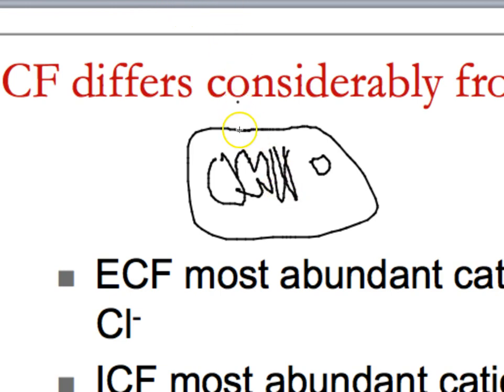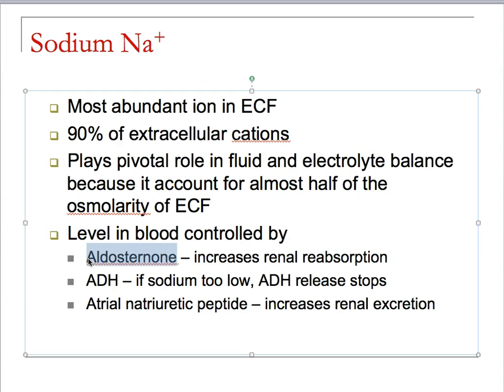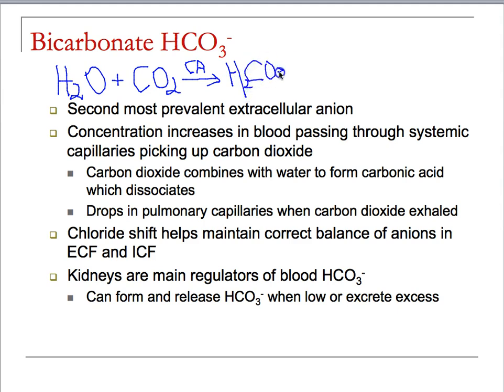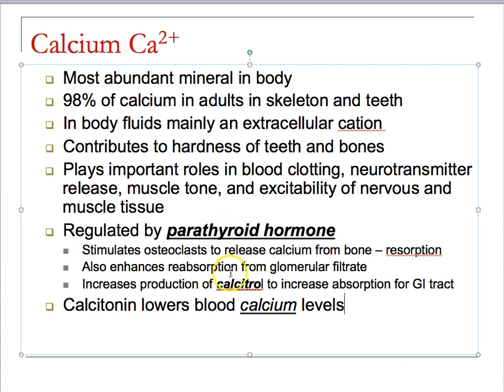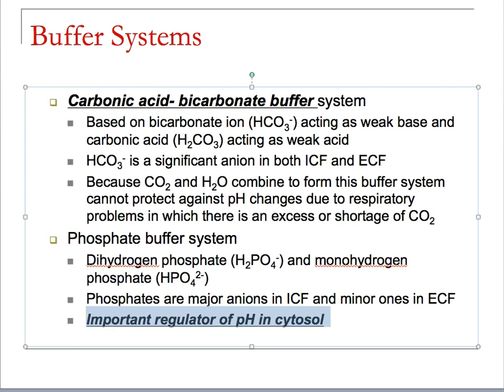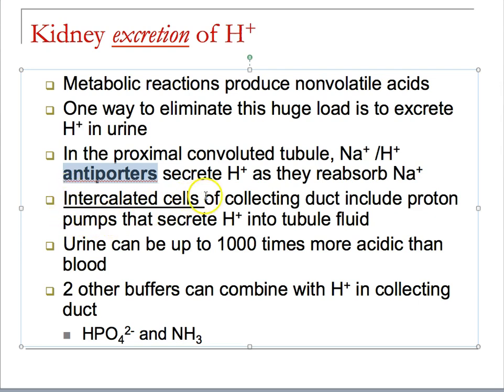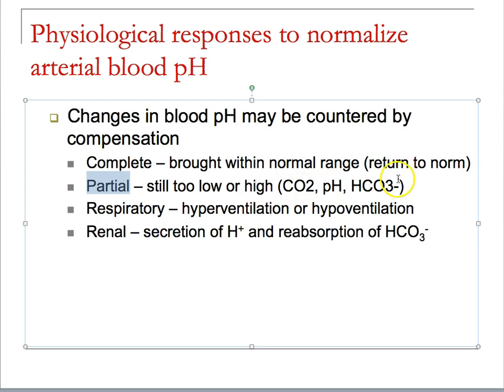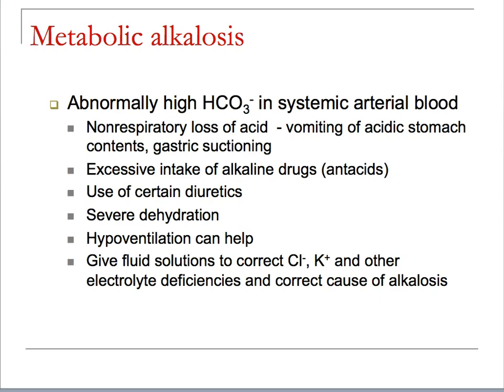BIO 212 Ch 27 b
Regulation and compensation - in the organism of elelctolytes.